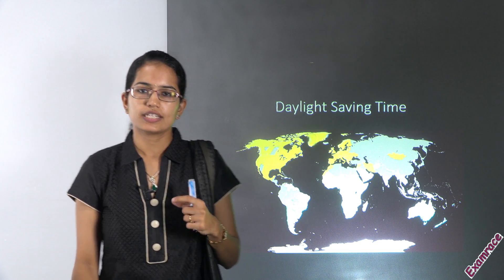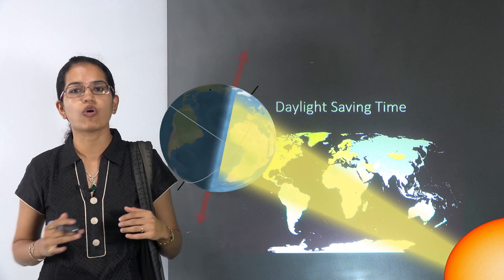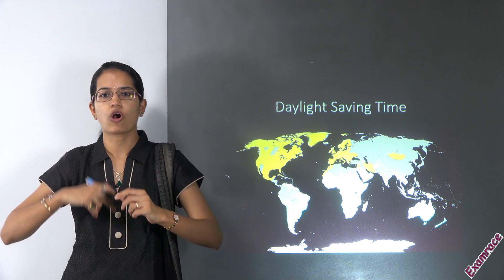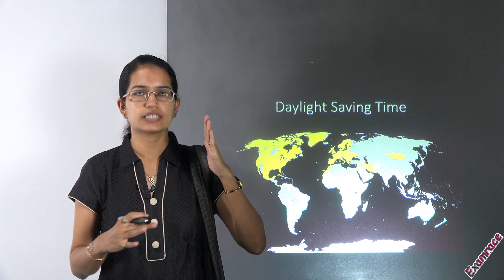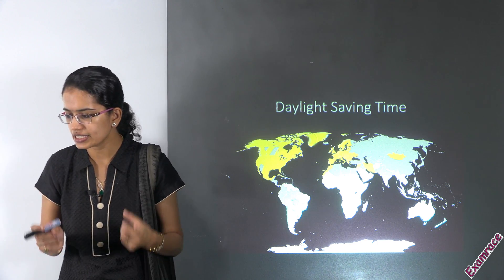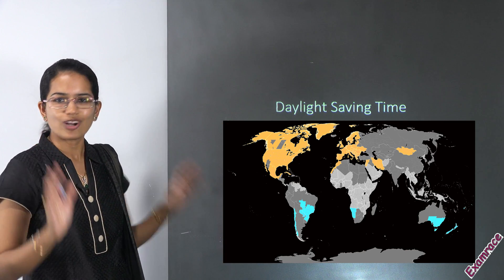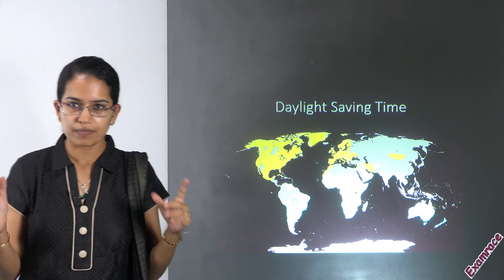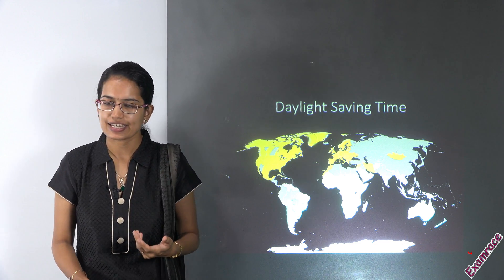🌎 Daylight Saving Time - Spring Forward, Fall Backwards (Clock Adjustments)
Dr. Manishika Jain explains the important concept of daylight saving time with Spring Forward, Fall Backwards with clock adjustments.

Refer